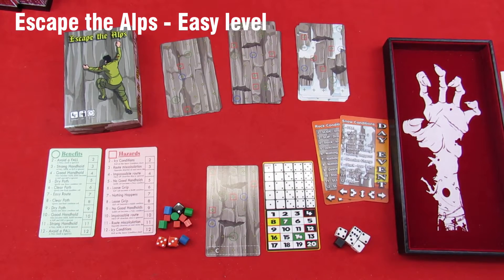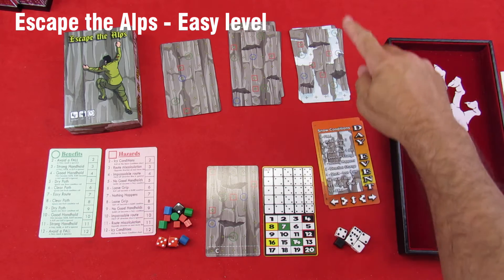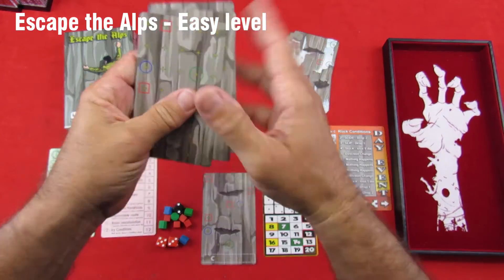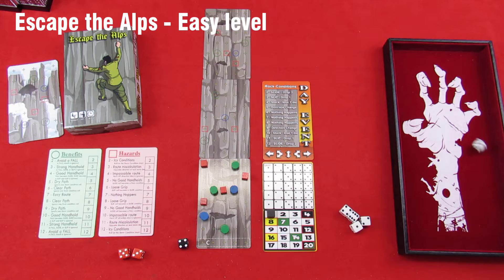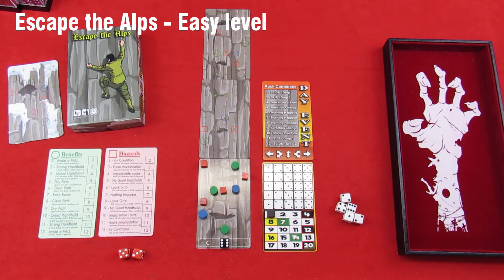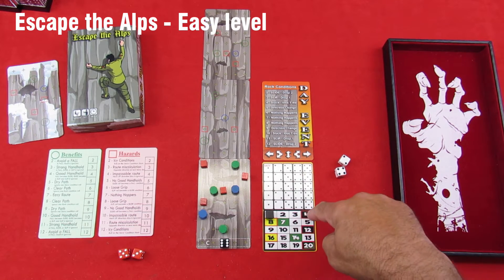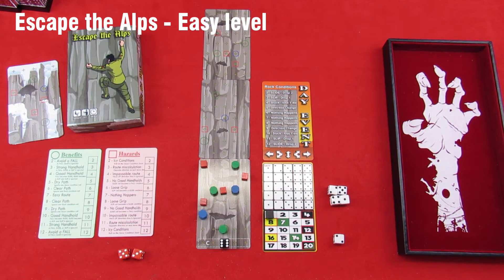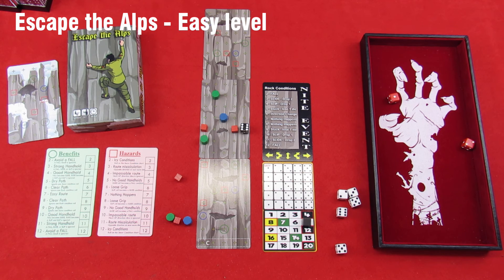Escape the Alps - Easy level play through - quick loss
In this Instructional video I show a quick loss EASY level game for Escape the Alps.  This game shows the game play but ends quickly with a sniper shot.